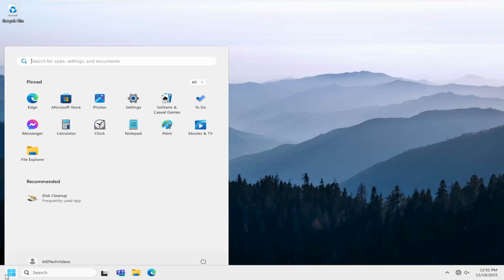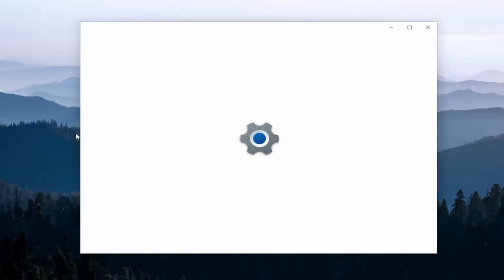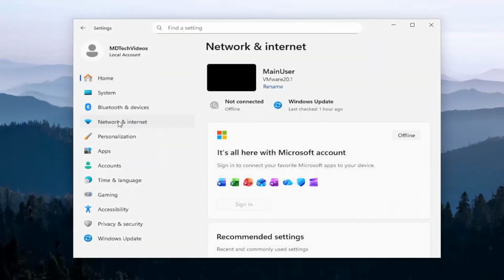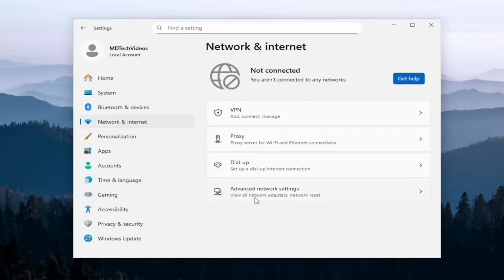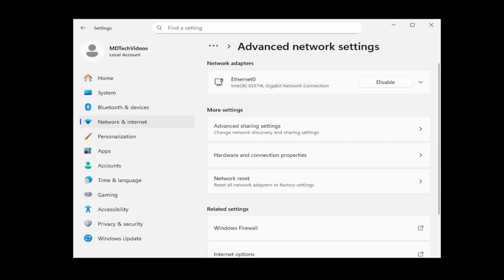How To Enable Network Adapter on Lenovo Laptop [Guide]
This video tutorial explains how to enable the network adapter on a Lenovo laptop running Windows 11, allowing users to restore internet connectivity for both wired and wireless networks. It highlights why enabling the network adapter is essential for troubleshooting connection issues, maintaining stable online performance, and optimizing network settings. The guide is designed for Lenovo users who want to regain reliable internet access quickly and efficiently. By focusing on this topic, the tutorial emphasizes system settings that improve usability and ensure consistent connectivity.

Issues addressed in this tutorial:
enable network adapter lenovo laptop
lenovo laptop internet connection settings
restore network connectivity windows 11
windows 11 network adapter management
troubleshoot wifi connection windows 11
manage ethernet adapter windows 11
lenovo laptop network settings
windows 11 connectivity troubleshooting
optimize network performance windows 11
windows 11 internet access tips

The tutorial also explains how enabling the network adapter can resolve common connectivity problems and improve overall internet reliability. It is suitable for both casual and advanced users who want to maintain consistent network access on their Lenovo laptop. The content focuses on system and interface adjustments rather than modifying hardware components. Overall, the video provides practical guidance for managing and enabling the network adapter on Lenovo laptops.